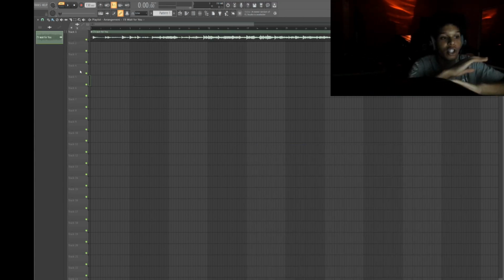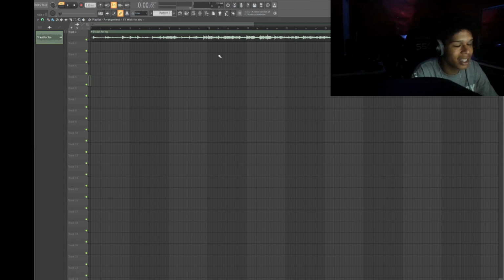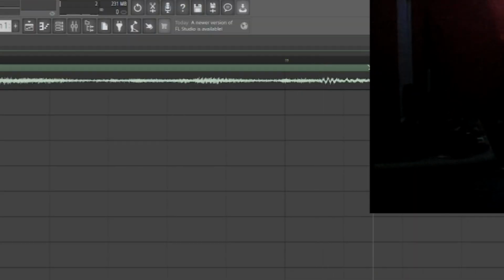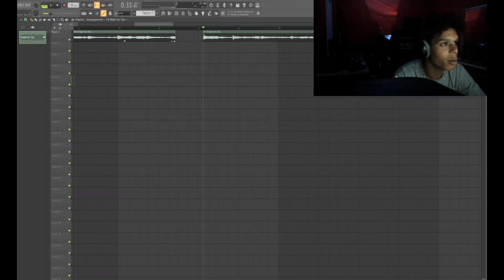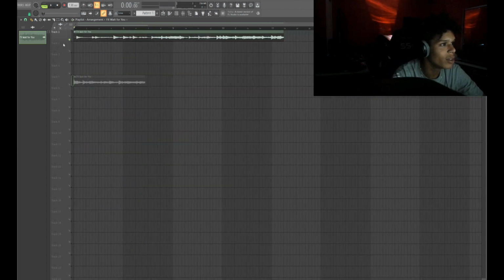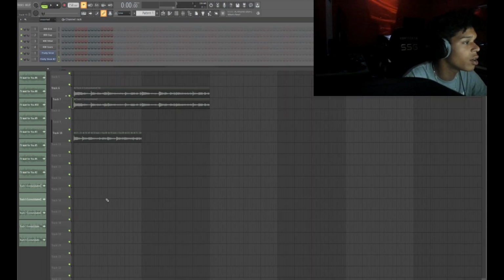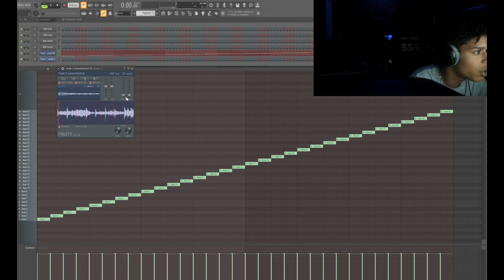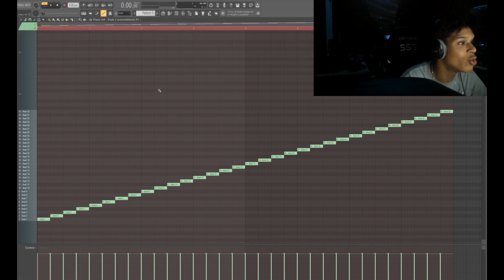HOW TO SAMPLE W/ PEP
Lil video on how to sample RnB and make trap

WHATS THE MOVE OUT NOW !!